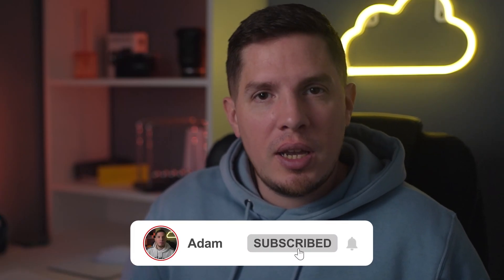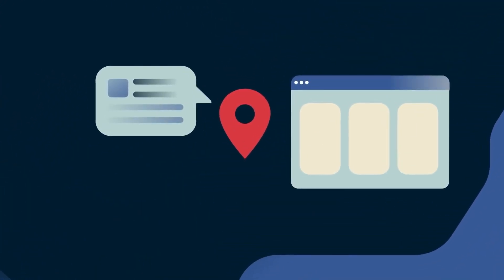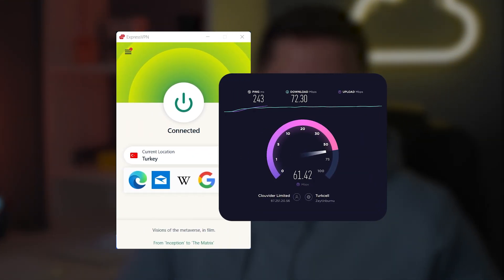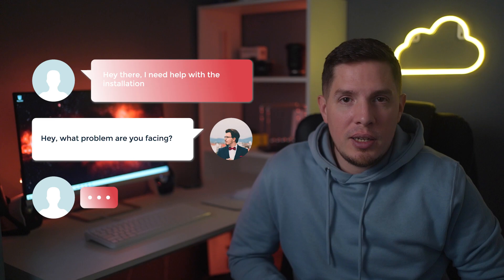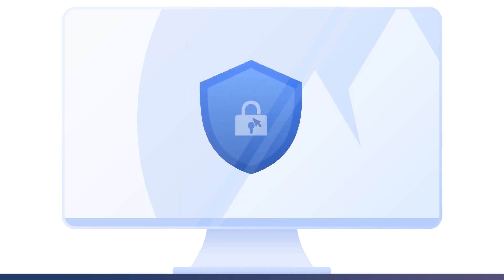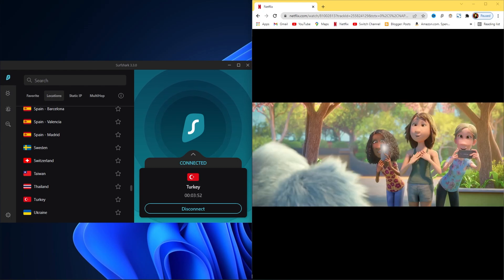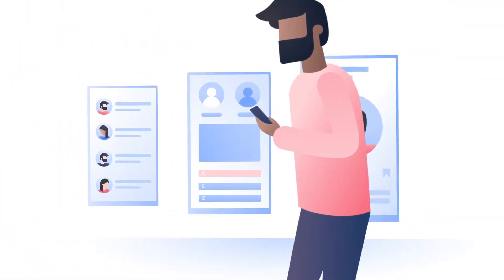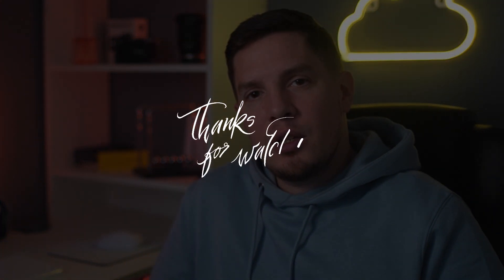How to Get a Turkey IP Address From Anywhere in 2025 🎯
In this video, I’m going to talk about how to get a Turkish IP address if you’re out of the country.
So, If you’re currently outside of Turkey, then you probably know how difficult it is to access Turkish online services like e-banking and BluTV. They can easily block you by detecting the location of your IP address, which means you need a Turkish IP address to gain access.

Fortunately, you can get around this by using a reliable VPN with servers in Turkey. Not only does this give you a Turkish IP address, but it also protects your anonymity and allows you to bypass bandwidth throttling, which can boost your speeds. And so to help you out, I’ve tested more than 30 of the most popular VPNs on the market to find 3 of the best ones that you can use to obtain a Turkish IP address. Before anything else, though, I’d like to talk more about why you need a VPN to get a Turkish IP address in the first place. Simply put, online sites and services have to follow specific licensing and distribution laws for content. This means some TV channels and e-commerce sites in Turkey will block you if you're not using a Turkish IP address. So, you need a VPN with servers in Turkey to access geo-blocked websites and services available in the country. Connecting to a VPN with servers in Turkey provides an encrypted connection and gives you a local IP address no matter where you are, your actual location is kept private. As far as anyone knows, you’re in Turkey! Aside from changing your IP address, a VPN can also help enhance your privacy with features such as solid security protocols, 256-bit encryption, and a no-logs policy. That way, you can browse websites without worrying about hackers and spies. Now that you know why you need a good VPN to get a Turkish IP address, let's move on to my first recommendation, which is ExpressVPN. Okay, ExpressVPN is actually my favorite pick for several reasons. You might also like that ExpressVPN allows P2P on all 3,000 servers and offers unlimited bandwidth. In fact, I consistently uploaded and downloaded large files for several hours uninterrupted. Also, with servers in Turkey, you can easily access your local banking services while on vacation or watch popular TV channels like Kanal D. For example, I accessed popular e-commerce sites, including Trendyol and Sahibinden. And then, ExpressVPN can also unblock your favorite streaming services like Hulu or BBC iPlayer that are restricted to other locations. It’s also helpful that Express is simple to install and set up. Actually, the whole process took me less than 5 minutes. Also, Express is compatible with all major operating systems and allows up to 5 simultaneous connections per license. Thank you guys very much for watching. Have a wonderful day.

Hope you enjoyed my How to Get a Turkey IP Address From Anywhere in 2025 Video.